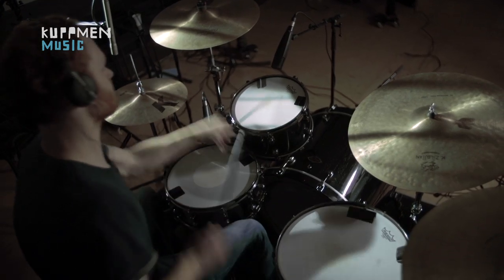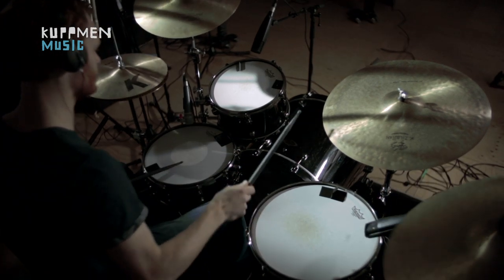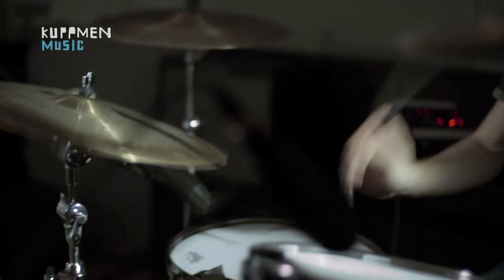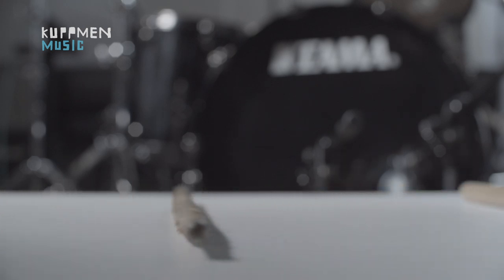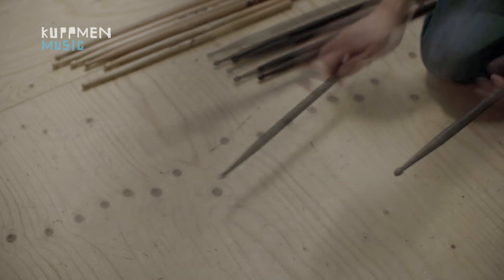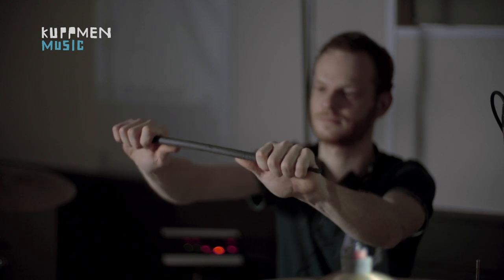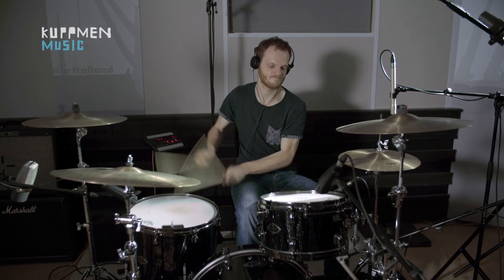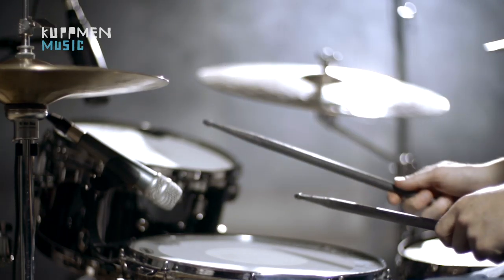Kuppmen Carbon Fiber Drumsticks - Promo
Kuppmen Music | The new standard in drumsticks.

All the familiarity of wood, with a seriously longer lifespan. Try our Carbon Fiber Drumsticks or Carbon Fiber Drumrods for yourself.

Ultra-durable Carbon Fiber Drumsticks that play like a dream. All the advantages of wood, none of the weaknesses.

• Kuppmen Music can supply the 5A – 5B and 7A models
• Same weight, shape, size, balance and rebound as wooden sticks
• Up to 10 times longer-lasting than wooden sticks

Kuppmen Carbon Fiber Drumstick 5A
5A: Diameter: 14.0 mm | Length: 40.5 cm

Kuppmen Carbon Fiber Drumstick 5B
5B: Diameter: 14.9 mm | Length: 40.5 cm

Kuppmen Carbon Fiber Drumstick 7A
7A: Diameter: 13.5 mm | Length: 39.3 cm

With a lifespan of up to 10 times longer than wood, our Carbon Fiber Drumsticks are an investment for any serious drummer. Finished in a distinctive black, they give you the same shape, size, balance, rebound, flexibility and weight, as their wooden brothers – but with durability that has to be experienced to be believed.